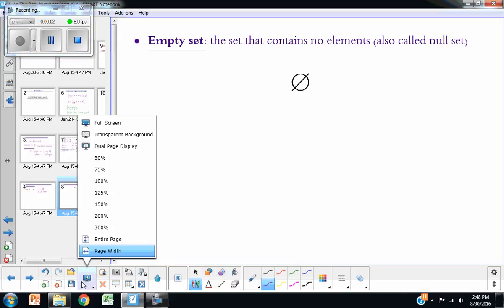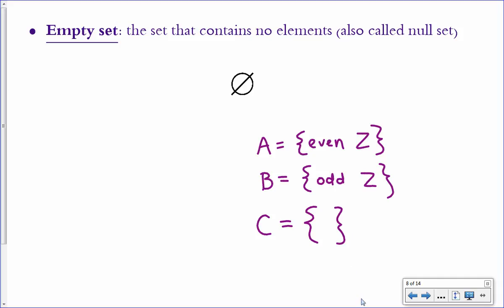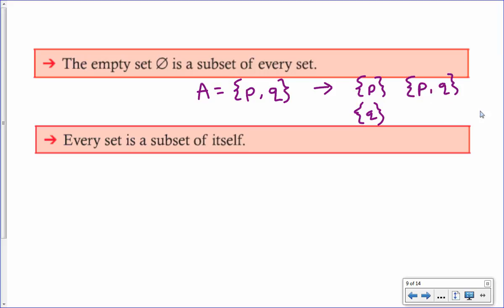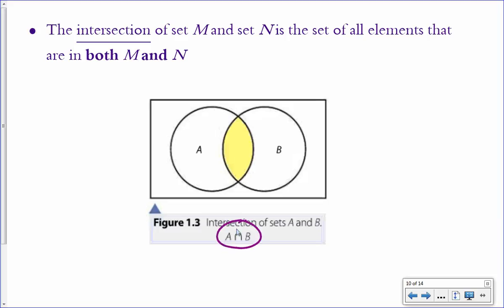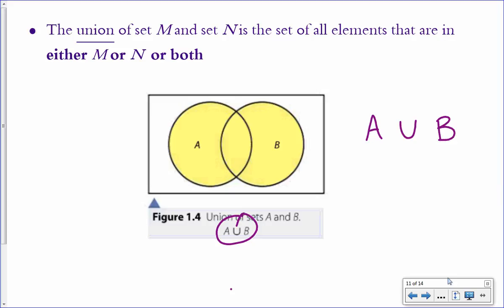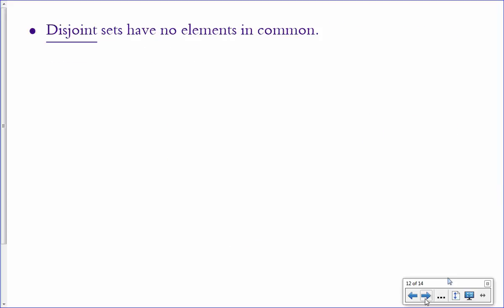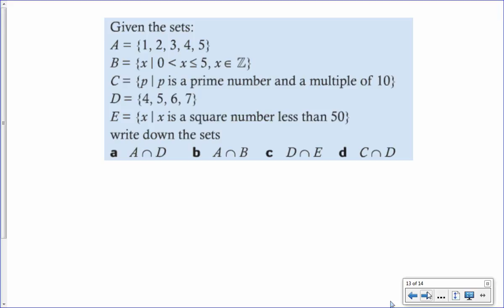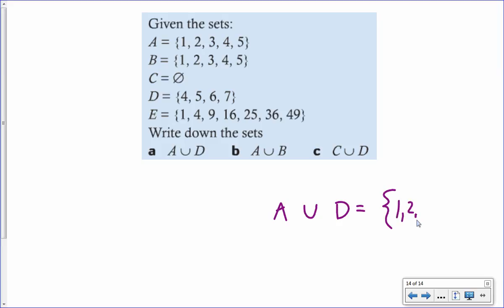[IB Math SL] 1-1b: The Real Numbers (part b)